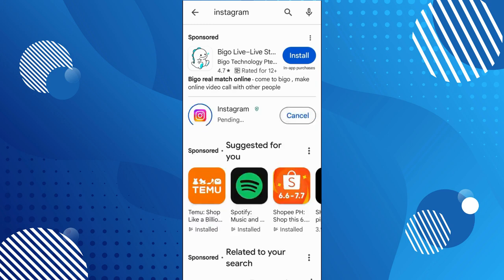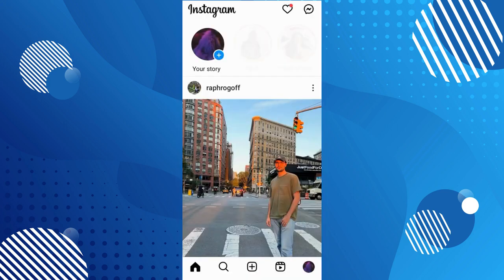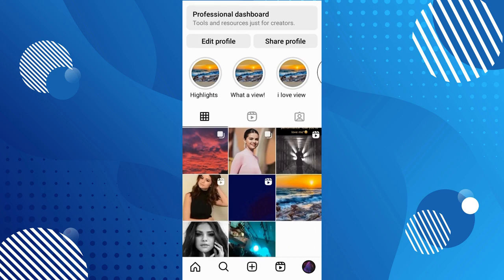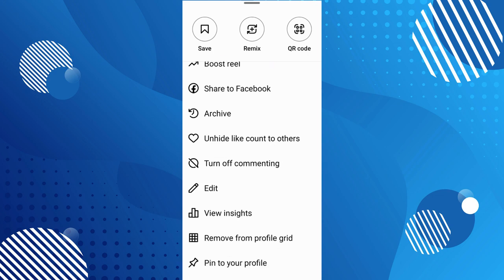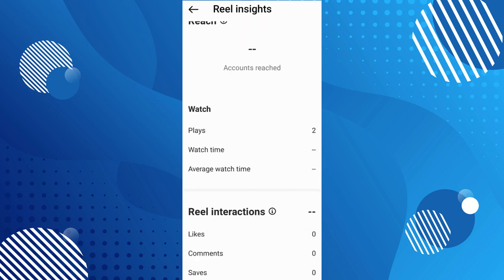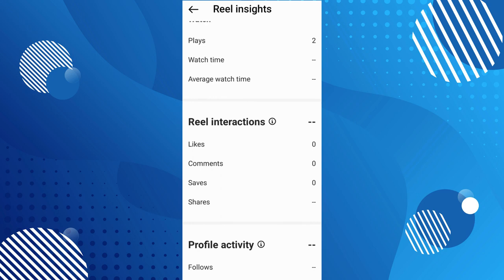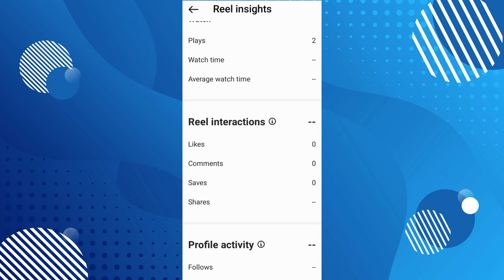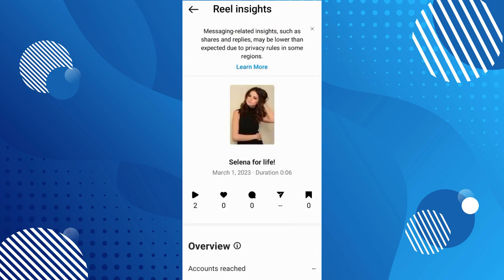How to See Who Shared Your Reel on Instagram (EASY METHOD 2024)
In this video I'll show you how to XYZ. The method is very simple and clearly described in the video. Follow all of the steps & you can see who shared your reel on Instagram!

How to do it Online